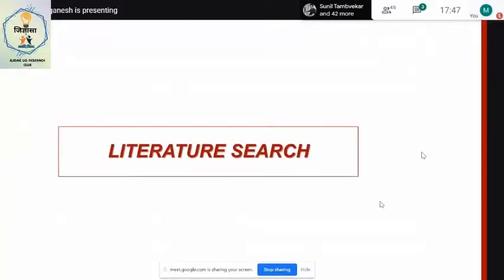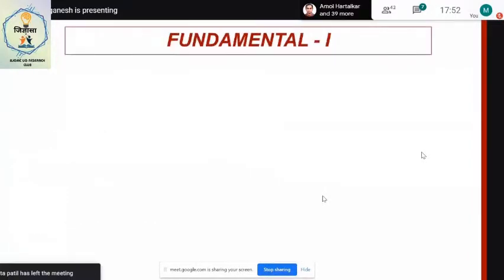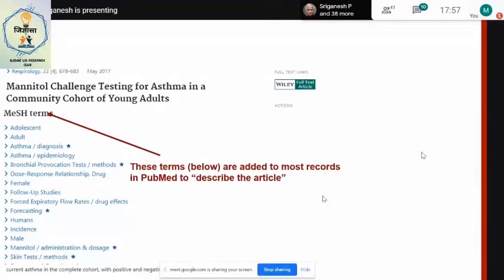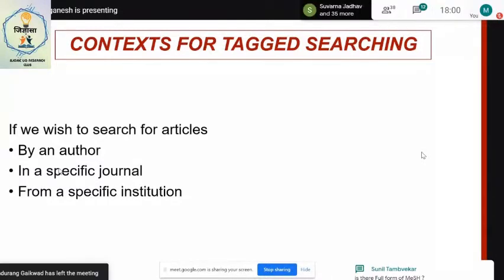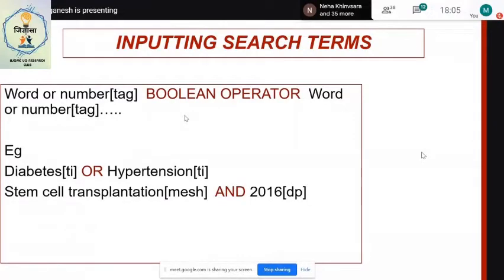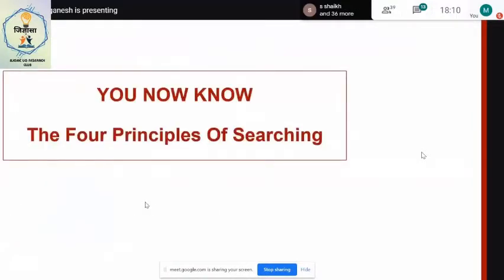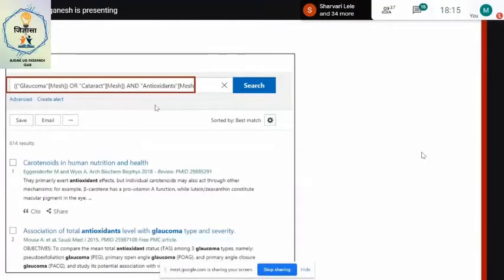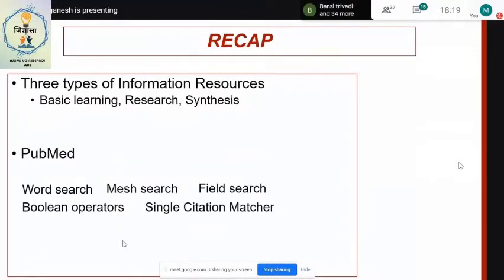Literature Search | By Mrs. Vasumathi Sriganesh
This was conducted as a live interactive session on Google Meet on 29th June 2020. Mrs. Sriganesh is the Founder and CEO of QMed Knowledge Foundation, Mumbai. She has conducted over 425 lectures and 240 workshops on Referencing and Literature Searching.

Conducted under a series of interactive guidance sessions by Jignyasa: The BJGMC UG Research Club. We hope you all find this useful and informative.

About Jignyasa:
We, the students of B.J.Govt.Medical College Pune, have established a Research Conclave in our College this year (2020). The Club is known as- ‘जिज्ञासा’- The UG Research Club BJGMC Pune. We have formed an Official Research Council of our College as well. The motive of the club is to build a Research Culture in our campus as well as spread awareness regarding its importance.